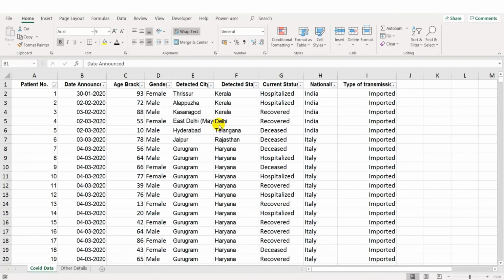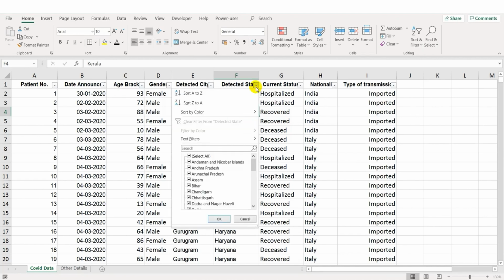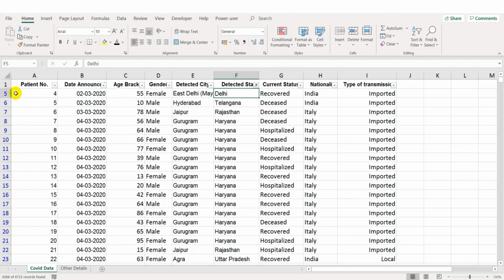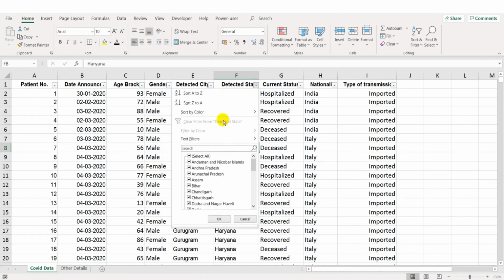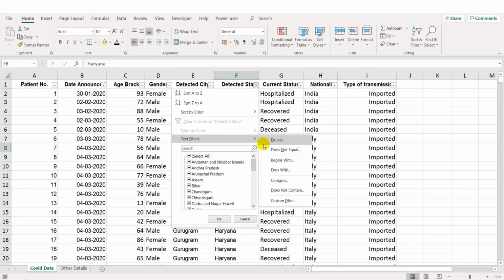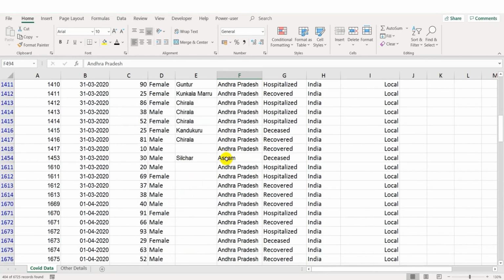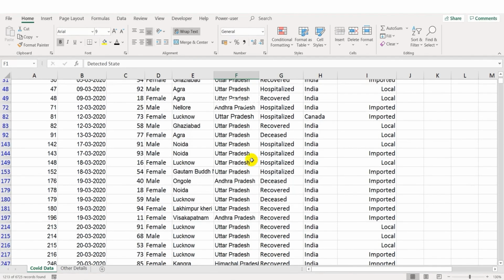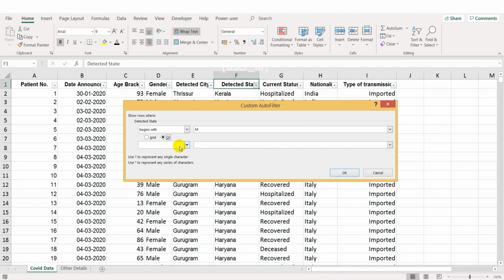V008_Text Based Filtering